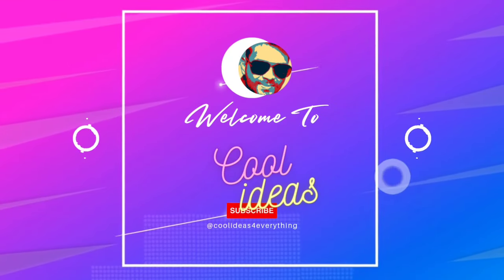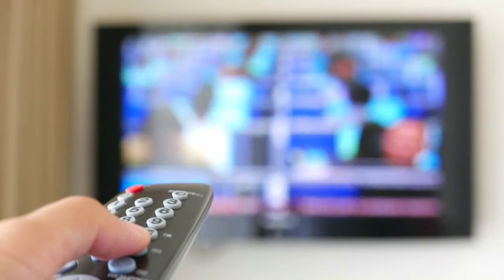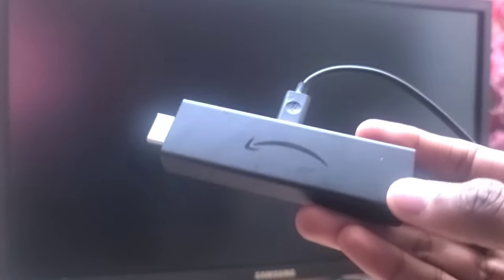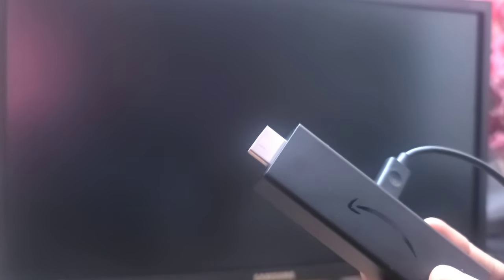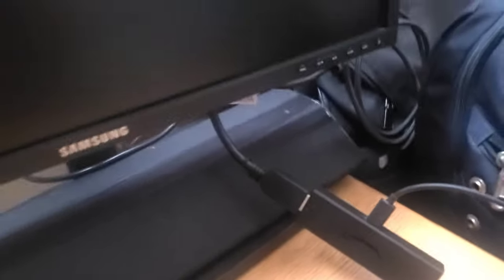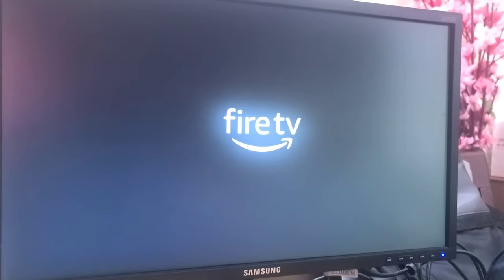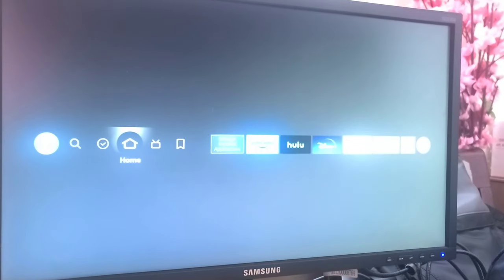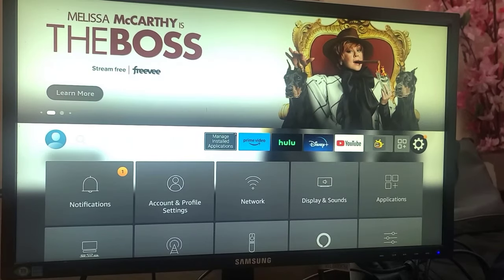Turn Your Computer Monitor into a Smart TV - Easy Tutorial | Watch Live TV, Movies ,Netflix ,YouTube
Use your Monitor as a Smart TV  - "How to Transform Your Computer Monitor into a Smart TV!"

Converting Your Computer Monitor into a Smart TV for FREE - To convert a monitor into a smart TV, you will need to connect it to a device that has smart TV capabilities such as a streaming device, a set-top box, or a gaming console that supports streaming apps.

Here are the steps to follow:

1. Connect your monitor to a compatible device using an HDMI cable or a VGA cable, depending on the available ports on both devices.

2. Choose a streaming device or set-top box that has smart TV capabilities, such as Apple TV, Roku, or Amazon Fire TV.

3. Connect the streaming device to your monitor using an HDMI cable.

4. Connect the streaming device to your home network using Wi-Fi or an Ethernet cable.

5. Follow the instructions to set up the streaming device, including signing in to your streaming service accounts.

6. Use your remote control or the app associated with your streaming device to browse and select the content you want to watch.

7. Enjoy your favorite shows and movies on your newly converted smart TV monitor.

Note: If your monitor does not have built-in speakers, you will need to connect external speakers to the streaming device or set-top box to get sound.